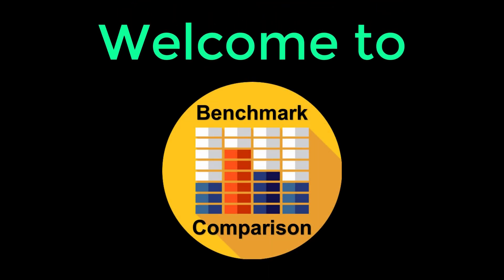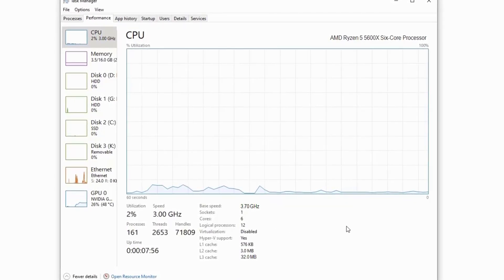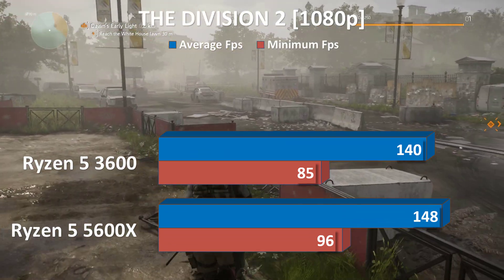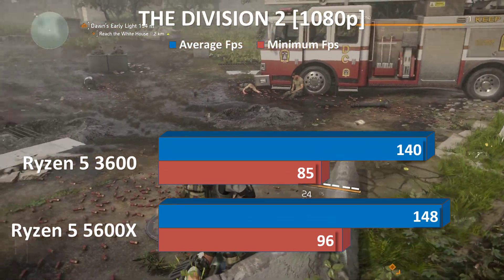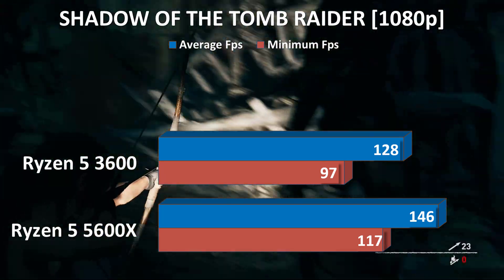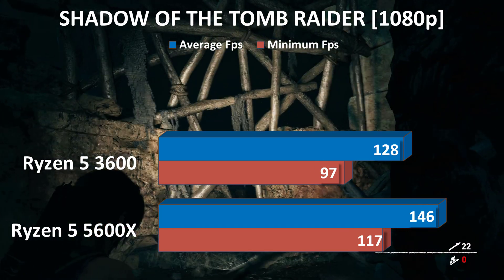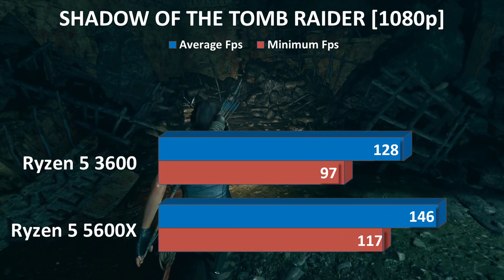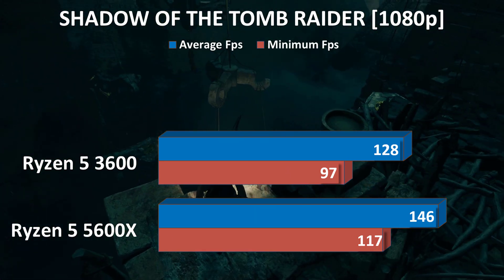AMD NEW Ryzen 5 5600X And Ryzen 5 3600 Gaming Benchmarks with RTX 2080Ti | Ryzen 3600 vs 5600x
The AMD Ryzen 5 3600 is still an impressive CPU, but it will soon be supplanted by newer Ryzen 5000 processors. If you find the 3600 processor on sale at a steep discount during Black Friday or over the holidays, it's still worth considering. Just know that this CPU does not include AMD's latest Zen 3 architecture. So if you want the best single-core performance and other features that come with AMD's newest CPUs, you should probably spend more for a Ryzen 5 5600X when it arrives in late 2020.

Buy RTX 3000 series graphic cards:
RTX 3070 buy From Amazon
ZOTAC Gaming GeForce RTX 3070 Twin Edge OC 8GB
ZOTAC Gaming GeForce RTX 3070 Twin Edge 8GB
MSI Gaming GeForce RTX 3070 8GB OC
MSI Gaming GeForce RTX 3070 8GB
Gigabyte GeForce RTX 3070 Gaming OC 8G
EVGA 08G-P5-3751-KR GeForce RTX

Buy RTX 3080 from Amazon
MSI RTX 3080
Geforce RTX 3080
Zotac RTX 3080
Gigabyte RTX 3080
ASUS RTX 3080

Buy RTX 3090 from Amazon
MSI RTX 3090
Geforce RTX 3090
Zotac RTX 3090
Gigabyte RTX 3090
ASUS RTX 3090

AMD's value proposition has always been straightforward -- more for less. While we typically think of AMD offering more CPU cores than Intel for less money, the strategy also applies to the company's unrestrained feature sets for each processor, regardless of price. That includes in-box coolers, Hyper-Threading (AMD calls it SMT), and unlocked multipliers that enable easy overclocking, all of which are features that Intel either leaves out or disables on some of its chips in the name of segmentation.

Instead of squeezing out extra dollars from its customers, AMD gives you the same basic underlying features with the $199 six-core 12-thread Ryzen 5 3600 that it gives you with its full-fledged counterpart, the $249 Ryzen 5 3600X that we recently named the best mid-range processor on the market. That means the Ryzen 5 3600 has the same six-core 12-thread design, 32MB of L3 cache, and access to 24 lanes of PCIe 4.0, with the only tradeoff being a step back to the 65W Wraith Stealth cooler, while the 3600X comes with the more-capable 95W Wraith Spire cooler.

What does that mean to you? While the Ryzen 5 3600 is a great processor that packs a wonderful amount of performance into a 65W TDP envelope, a boon for small form factor enthusiasts, you can also overclock it and attain similar performance in many applications, like gaming, to the Ryzen 5 3600X (one of our best CPUs). But you save fifty bucks in the process while still getting class-leading features, like the PCIe 4.0 interface.

This follows the same AMD trend we’ve seen in the past, with overclockability making the non-X models a better value for enthusiasts than the pricier X-series models. But if you’re chasing the absolute highest frame rates you can get out of a six-core processor, be aware that the Ryzen 5 3600 chips might not reach the peak overclocking speeds of 3600X models. In either case, the solid blend of features and over lockability makes the Ryzen 5 3600 the clear choice for enthusiasts looking for a great value on a mid-range processor.

AMD isn't sitting still though: The company recently released its own new flagship, the 16-core 32-thread Ryzen 9 3950X, to fend off Intel's new challengers. That chip slots into a much higher tier than the 3950X, but it brings competitive gaming performance and much more threaded horsepower for those looking for the ultimate in performance.